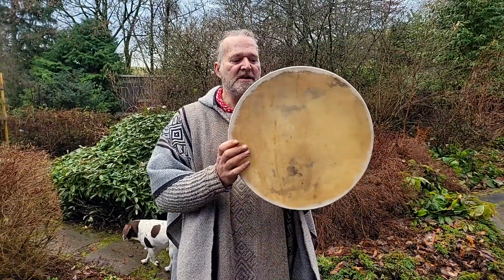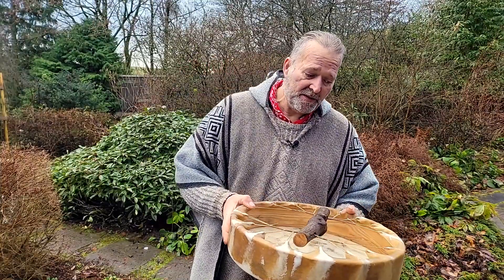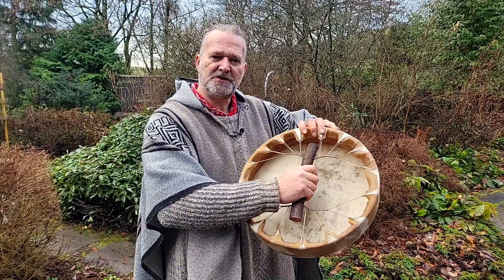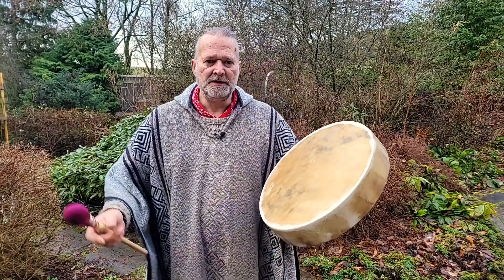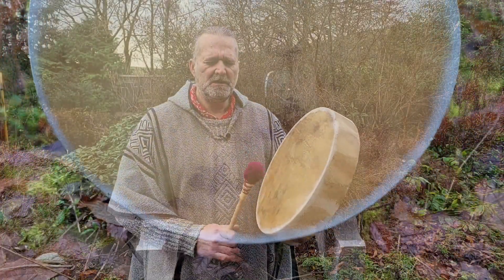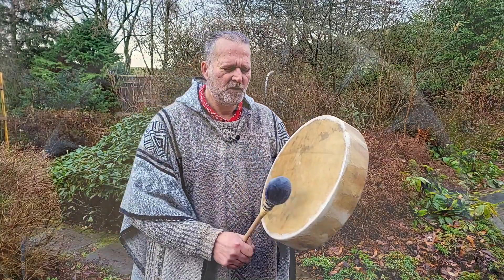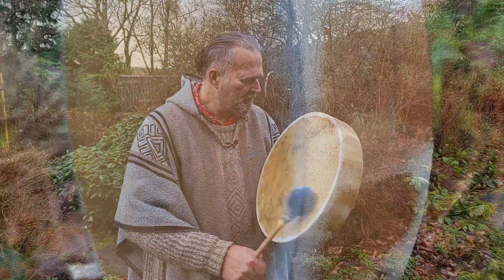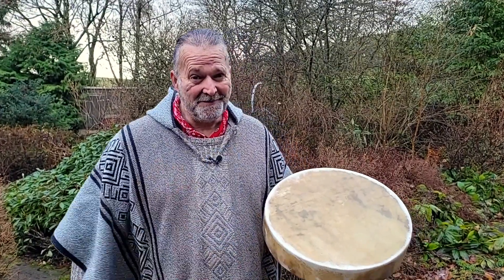16" horse skin shamanic drum sound demo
16" horse skin shamanic drum sound demo